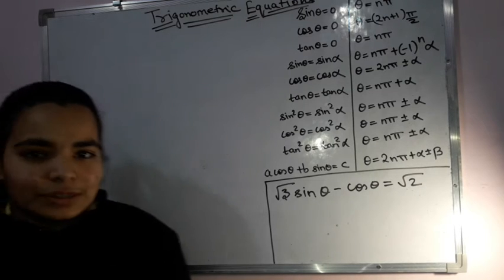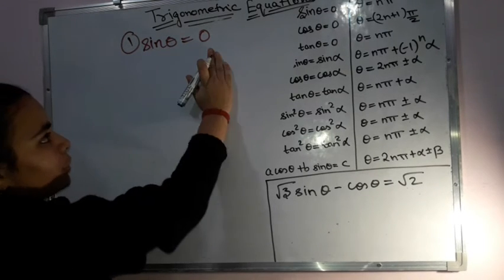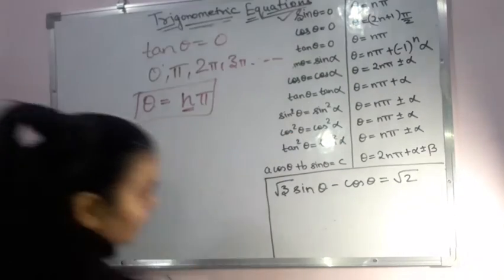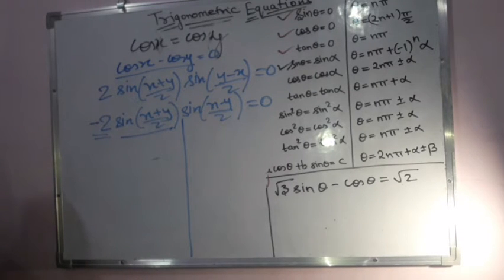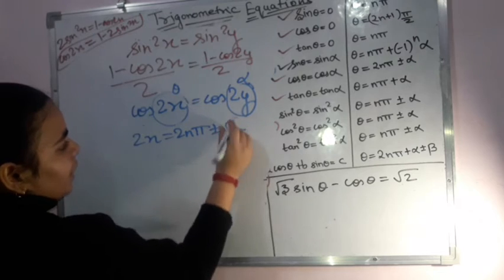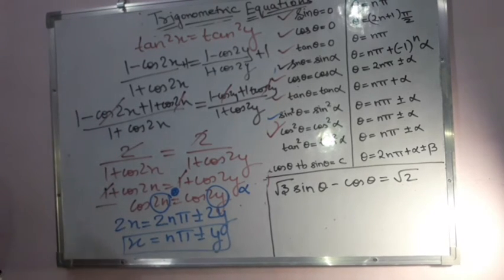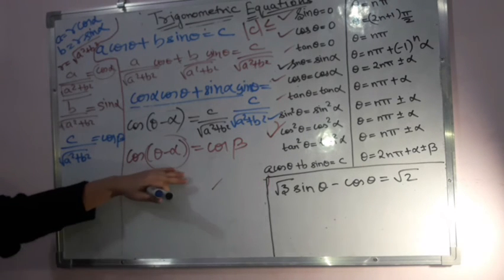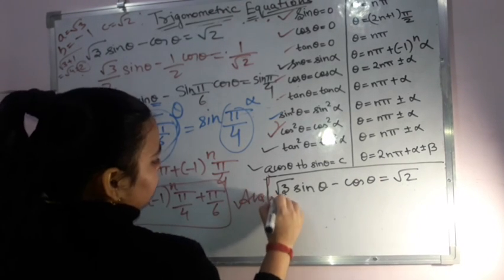Trigonometric Equations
The video contains detailed information related to trigonometric equations.

The easiest  method of deriving the various standard  trigonometric equations has been briefly explained.

The viewers will be able to use the formulae from the previous chapters to solve the questions related to these trigonometric equations.

Compound and multiple angles

Binomial expansion

A special mention of each one who helped us in being able to reach this step in our goal of providing as much knowledgable , educational content as we as a team possibly can.